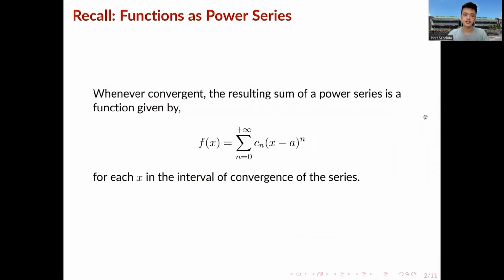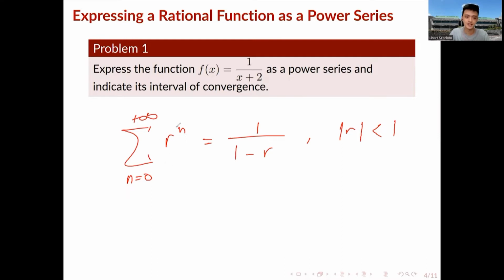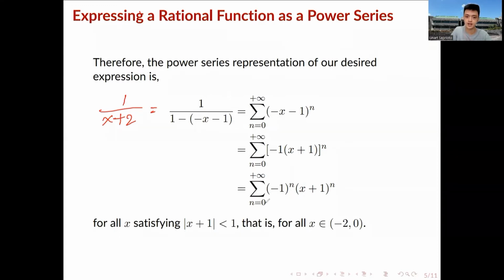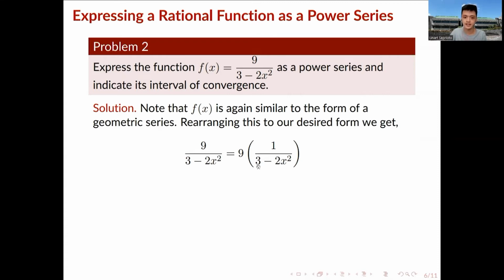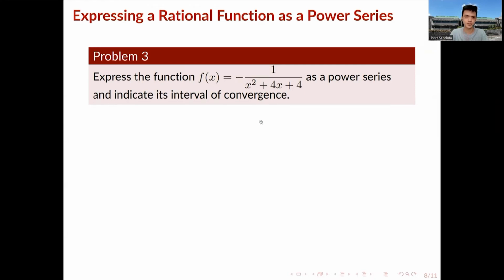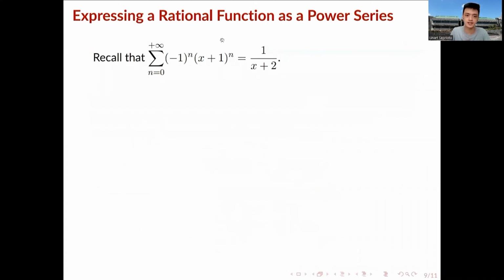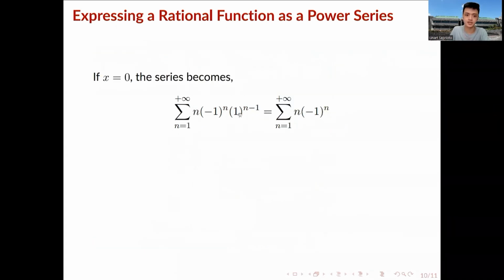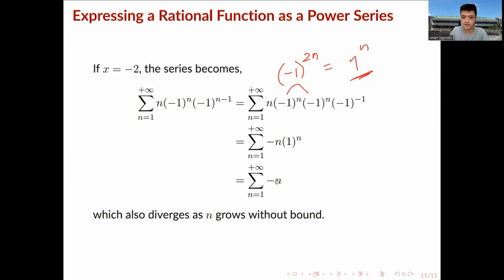12 Functions as Power Series Arising from Geometric Power Series & Differentiation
This video is a comprehensive recap of Functions as Power Series(Arising from Geometric Power Series & Differentiation), complete with problems and their respective solutions.

The following are the contributors for this video:
Content: Emil James R. Ladores
Beamer Presentation: Emil James R. Ladores
Tutor: Linart S. Seprioto